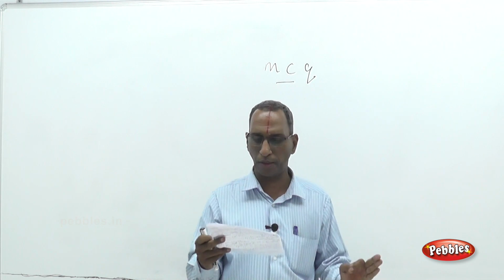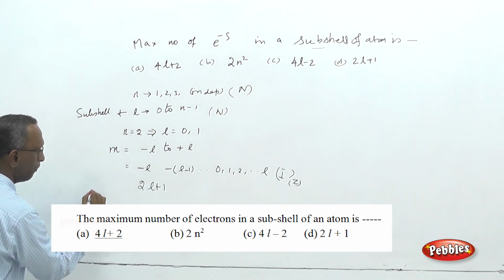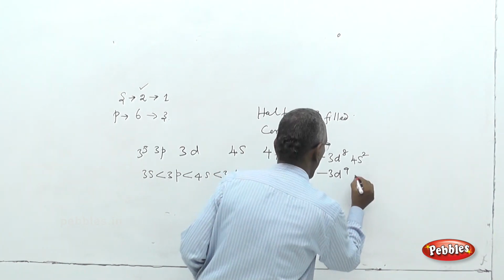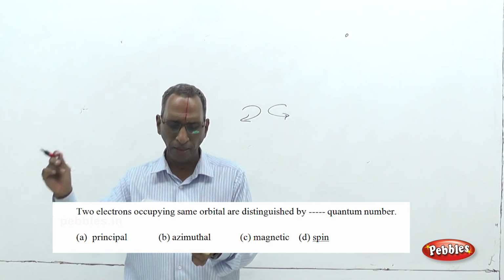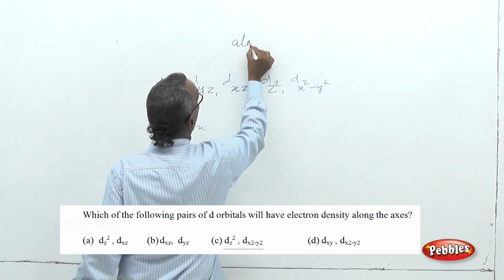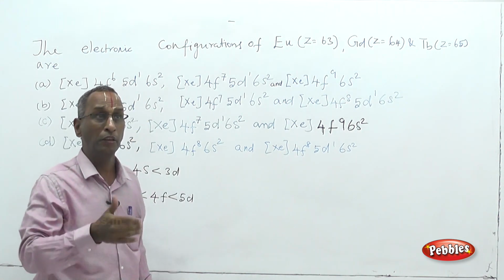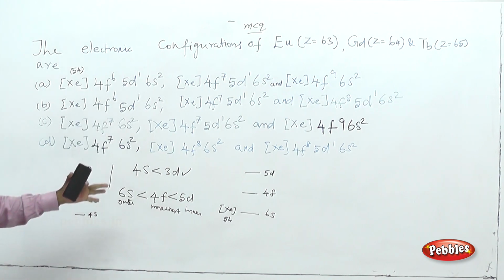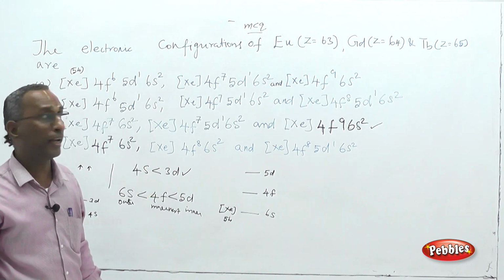NEET 11th Chemistry || Structure of Atom || Solved Multiple Choice Questions(Part-1) || Unit-II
1.Basic Concepts of Chemistry
2.Structure of atom
3.Classification of Elements
4.Chemical bonding & Molecular
5.States of Matter
6.Thermodynamics
7.Chemical Equilibrium
8.Redox reactions
9.Hydrogen
10.Organic Chemistry
11.Hydrocardons
12.Environmental Chemistry